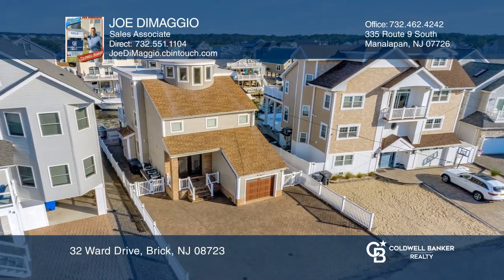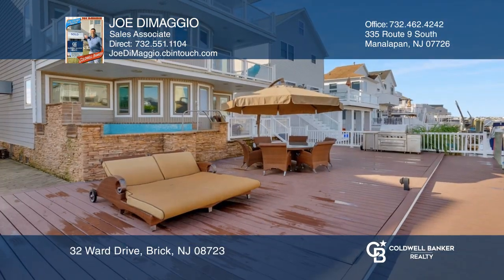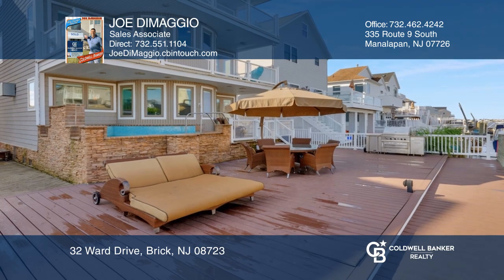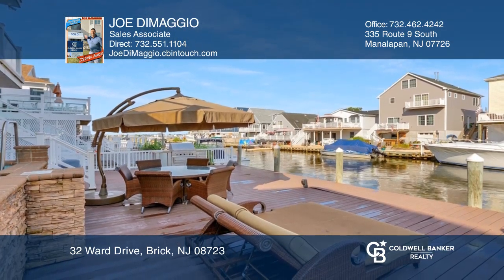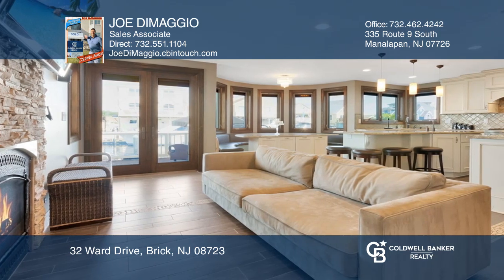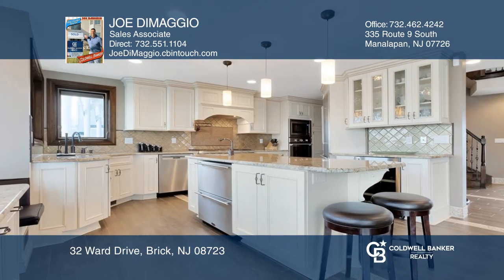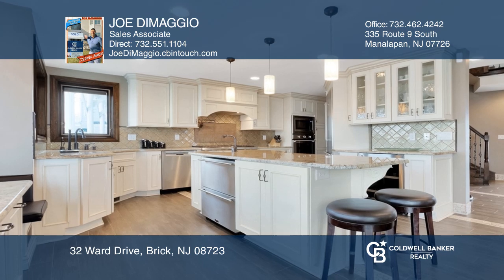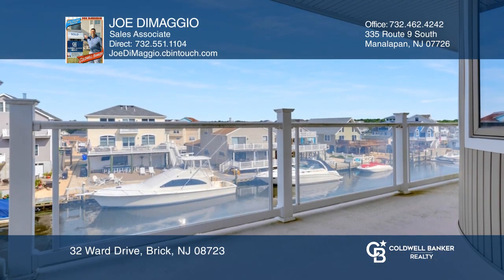32 ward dr brick nj 08723 | Giuseppe Joe Di Maggio|Coldwell Banker Realty| Homes For Sale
4 beds 3.1 baths • #22121701
COMING SOON
$899,900

This is a Coming Soon and cannot be shown till Aug 1st.This STUNNING CUSTOM BUILT Waterfront Retreat is Truly a Masterpiece One-of-a-Kind Home with 4 Bedrooms and 3.5 Baths Has It All. With a Custom Paver Driveway. Entertainers and Home Chefs will Love the Spacious Gourmet Kitchen Complete with Enormous Center Island, Custom Cabinetry Countertops With Deluxe Stainless Steel Kitchen Appliance Package Includes Thermador Refrigerator and Thermador Profile Cooktop, Double Wall Ovens, Microwave, and Beverage Fridge. Enjoy Breathtaking Water Views from Your private balcony on each floor. Boaters will Love the Apx 75' Vinyl Bulkhead and Dock, This Majestic Waterfront Getaway Offers the Ultimate in Waterfront Living. This Custom Home is the One You have Been Waiting for!!!